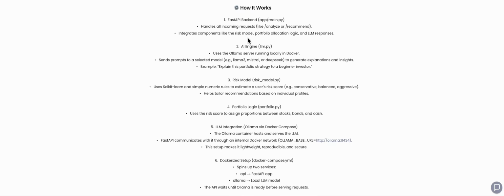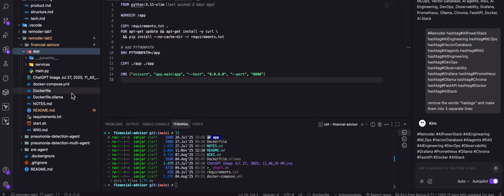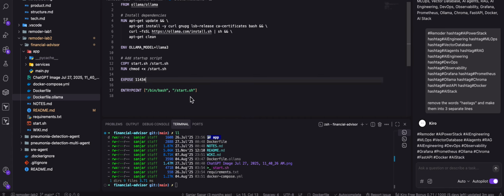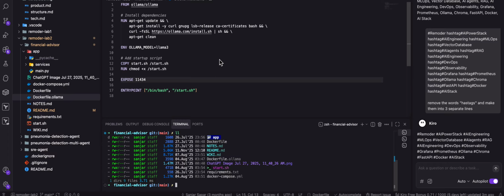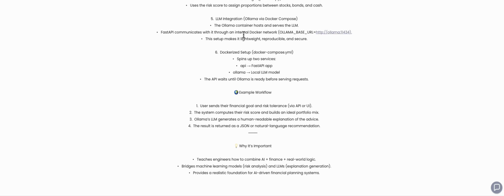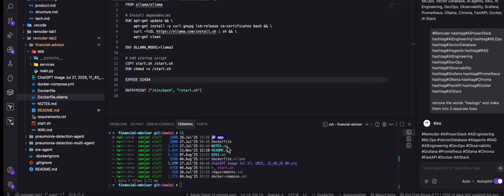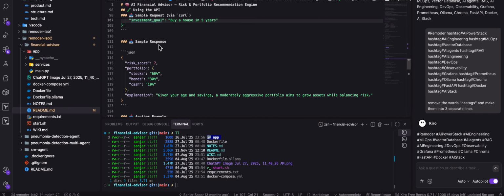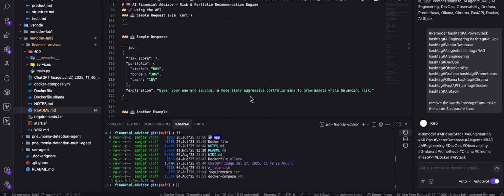📊 Financial Advisor AI Agent – Remoder Lab 2 (Project 1) | Part 2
"Remoder-nizing Engineering for the AI Era — where human brilliance meets machine intelligence." - Remoder Vision.

Welcome to Part 2 of our Financial Advisor AI Agent series!
In this video, we dive deeper into the code, walk through the app functionality, and explore the Dockerfile that powers this AI project.

This is where theory meets hands-on engineering — and you’ll see exactly how the Financial Advisor AI Agent works behind the scenes.

✔️ Walkthrough of the main.py (FastAPI + model execution logic)
✔️ How the API structure is designed
✔️ How prompts and model names are passed into Ollama
✔️ Step-by-step review of the Dockerfile
✔️ How Python, FastAPI, and Ollama work together
✔️ The architecture behind running multiple models (e.g., Mistral, Gemma, Llama, DeepSeek)

Whether you’re new to AI agents or strengthening your DevOps/AI engineering skillset, this video builds a strong foundation before deployment.

🚀 Running the full AI agent
🚀 Testing endpoints with curl
🚀 Docker build & deployment
🚀 Preparing the app for Runpod, AWS, or local GPU machines

Get ready — the next part moves from theory and code into real execution.